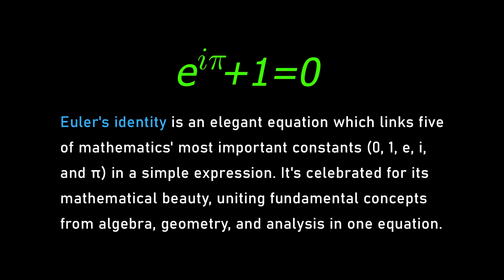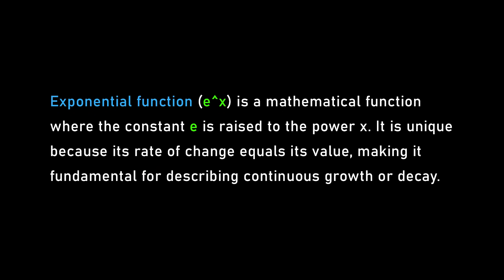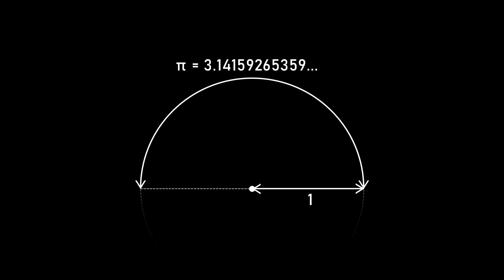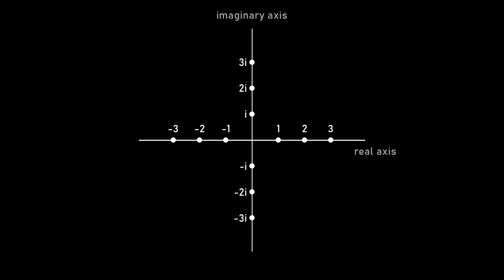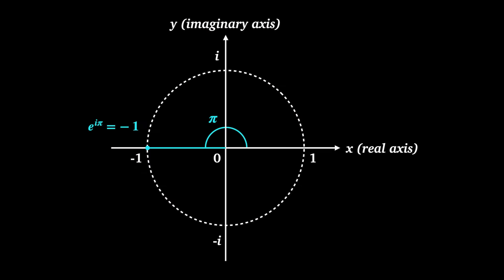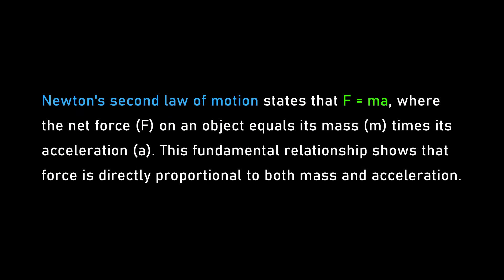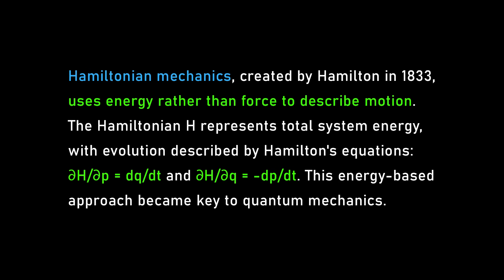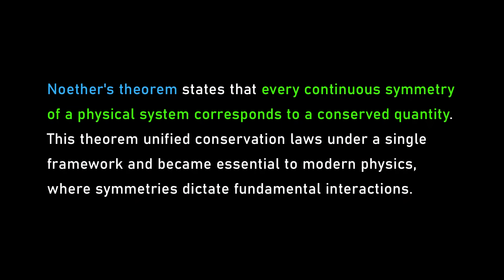The most beautiful equation in mathematics | Terence Tao and Lex Fridman